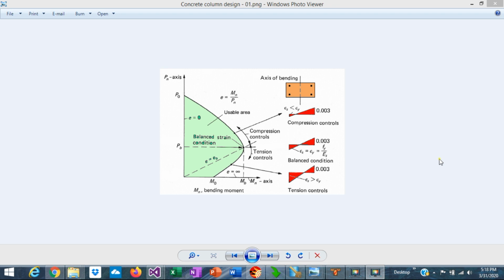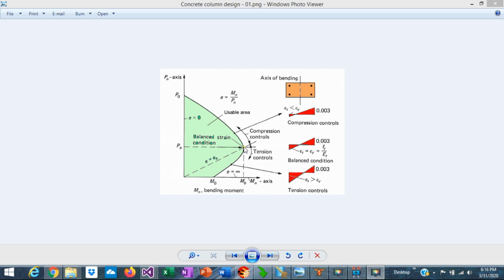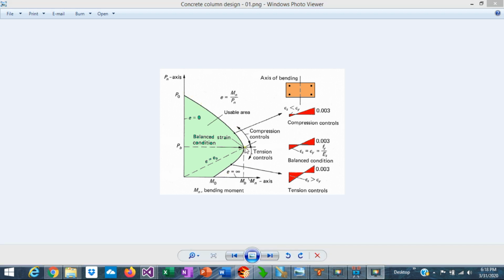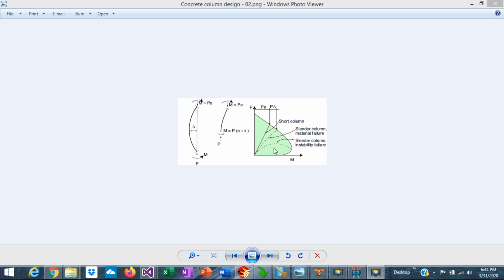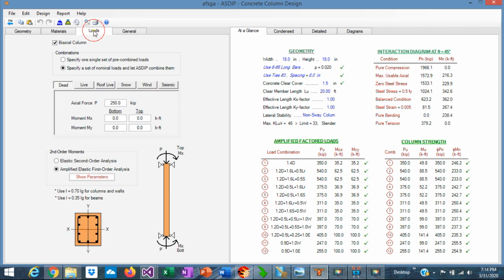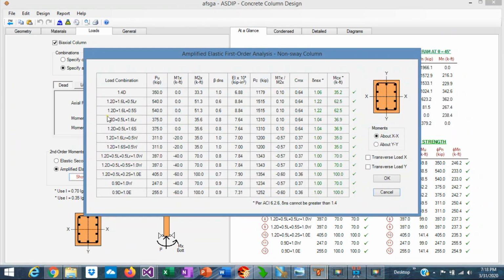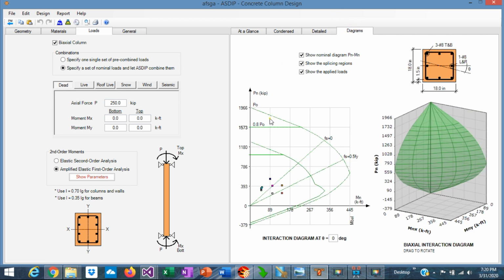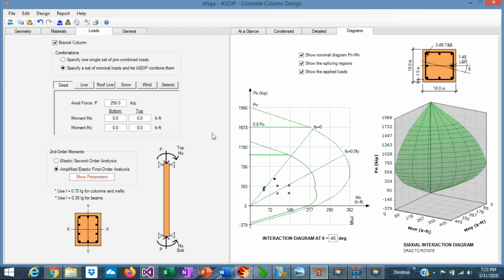Concrete Column Design - Structural Overview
ASDIP CONCRETE is a structural engineering software for design of concrete members. It includes the design of concrete columns per the latest ACI 318. This video shows an overview of the design theory behind the software, with comments about the most important aspects of the design methodology.